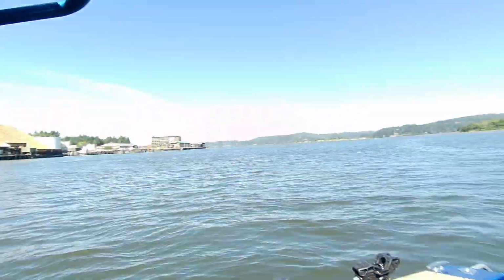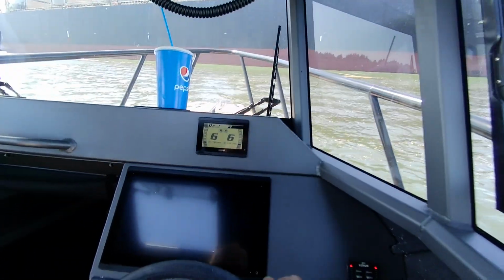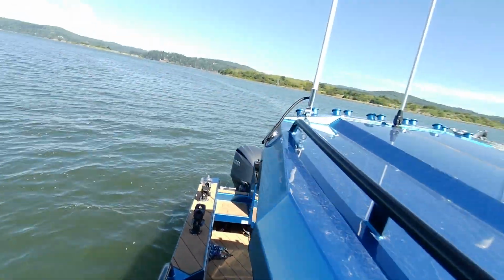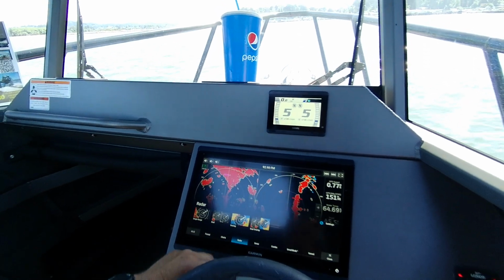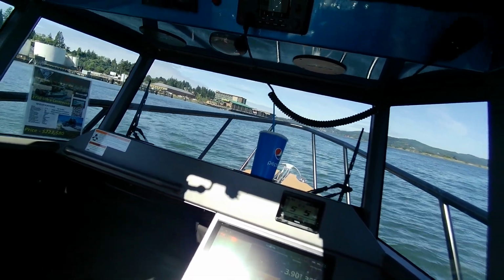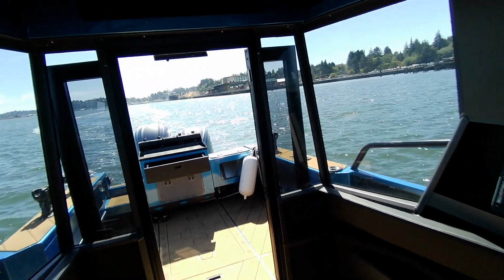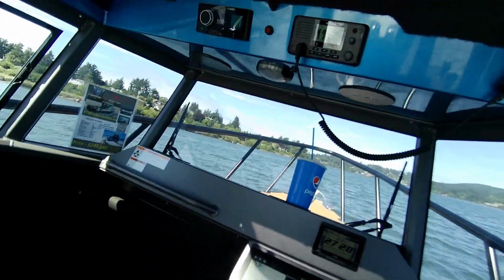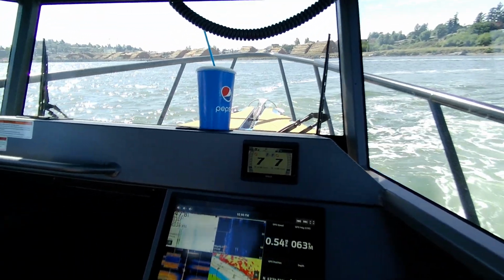*SOLD* 2023 Stabicraft 2750 Ultra Centrecab w/ Twin Yamaha F250's - Water Test - Perfect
IKW transducer. I think I found the issue, they didn't tighten it and it was to high.

This boat has been sold. Feel free to check out our to see what we have in inventory!